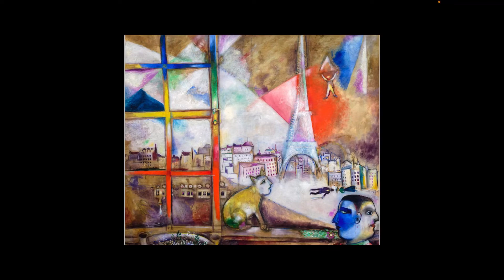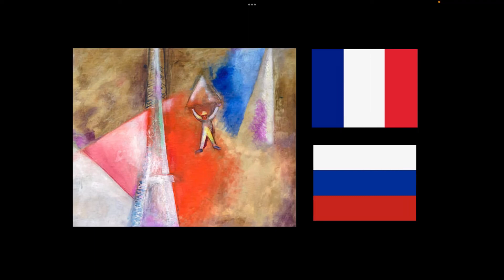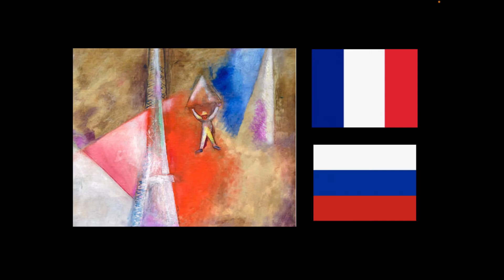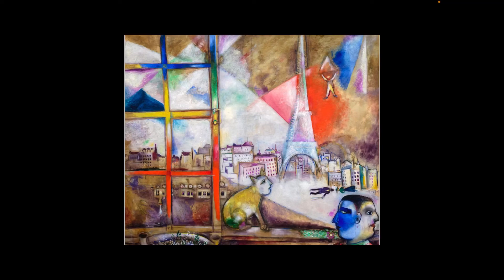Marc Chagall:Paris Through the Window.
A video about a painting that describes separated loyalties.